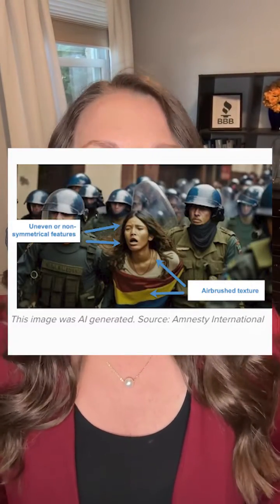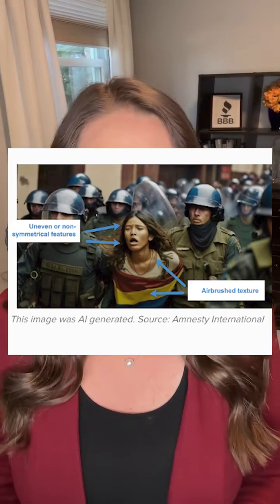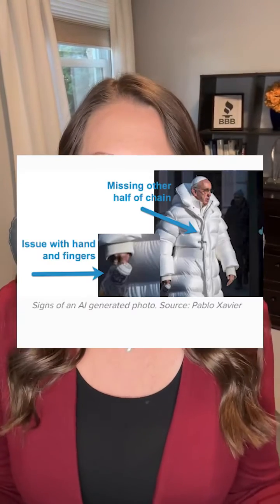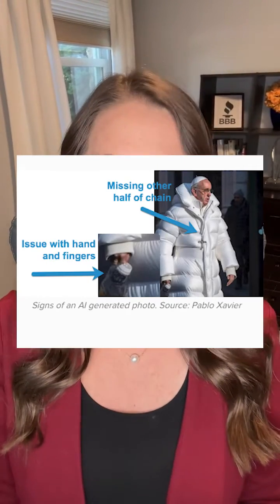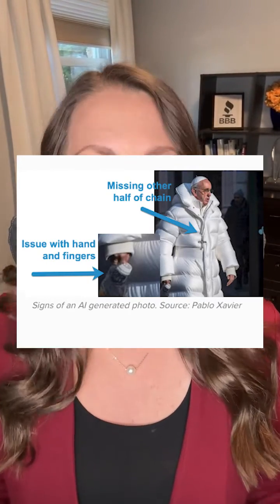How to spot AI in photos and videos | BBB Tip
Artificial intelligence (AI) technology is becoming more sophisticated and more accessible. These BBB tips will help you identify fake images and videos so you will recognize AI when you see it.